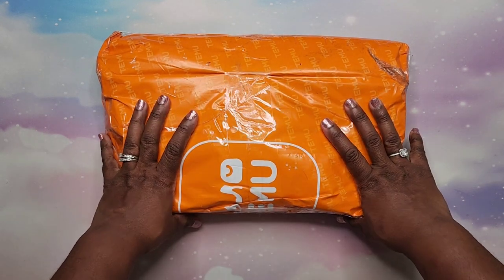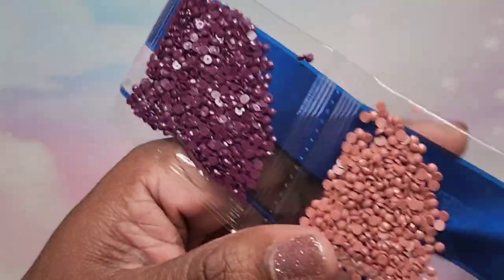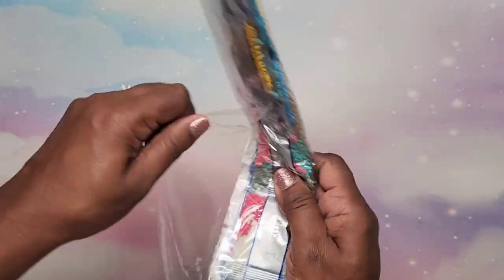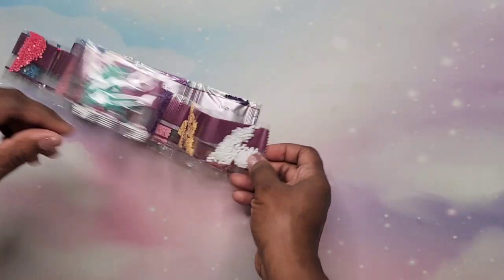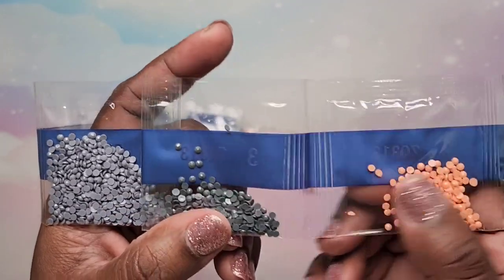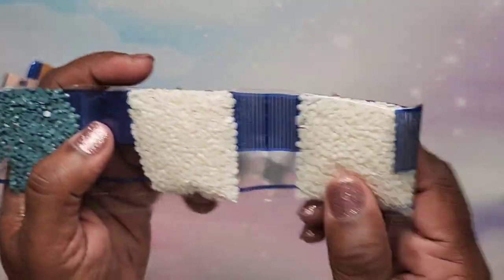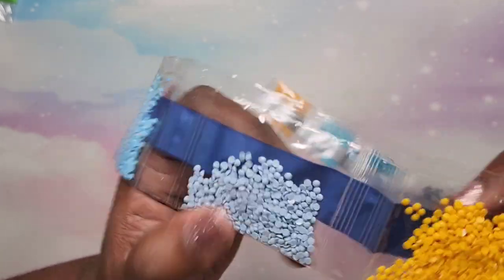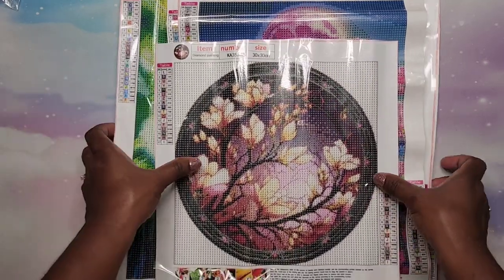OOOPS I FAILED AGAIN!!😳🤣| TEMU Diamond Painting Haul!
Hey Beautiful People!!! This is a TEMU Diamond Painting haul!